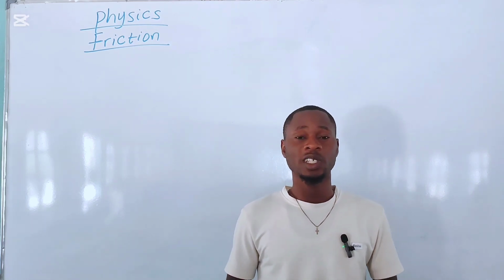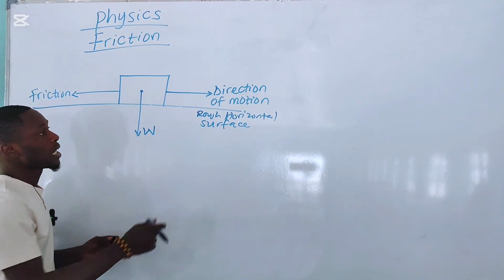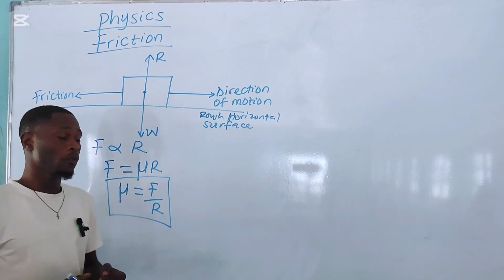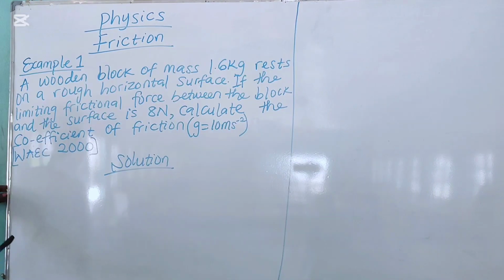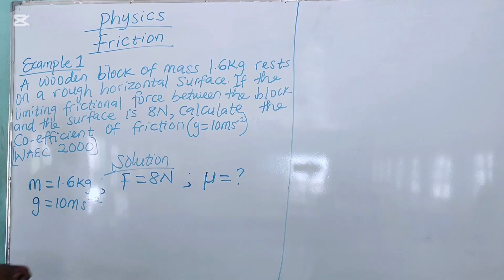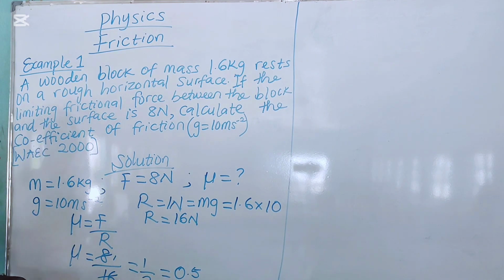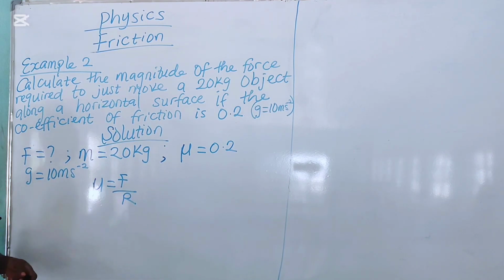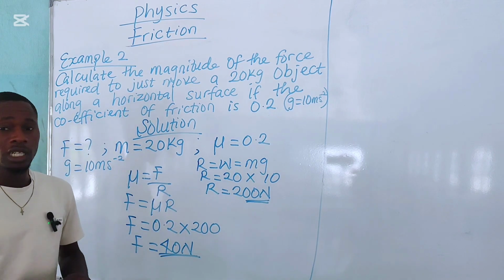Mastering the Coefficient of Static Friction: Easy Examples & Calculations!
Ever wondered how objects stay in place before they start moving? In this video, we dive deep into the coefficient of static friction, explaining its significance and how to determine it with real-world examples.

You'll learn:
✅ What the coefficient of static friction is and why it matters
✅ How to calculate it using simple formulas
✅ Practical examples that make it easy to understand

By the end, you'll have a solid grasp of how friction keeps objects from sliding—and how to measure its effect!